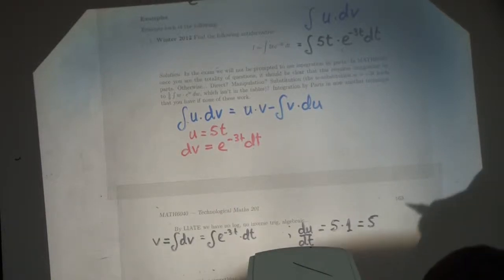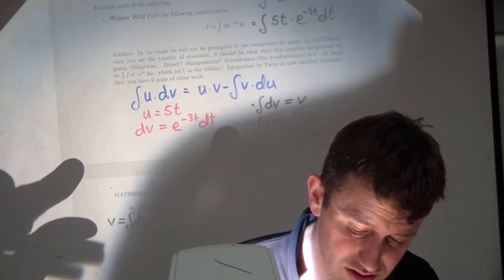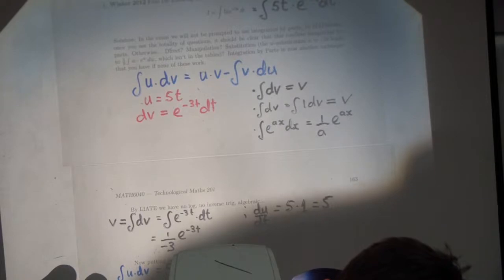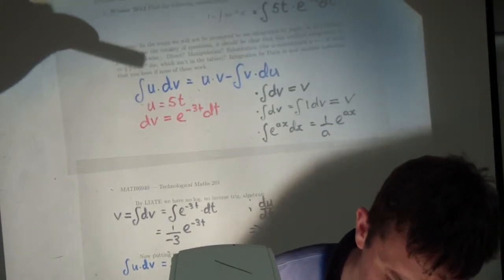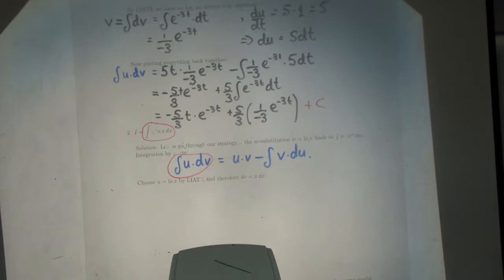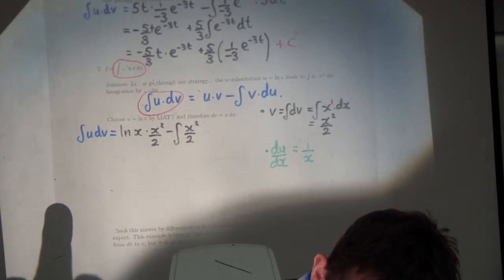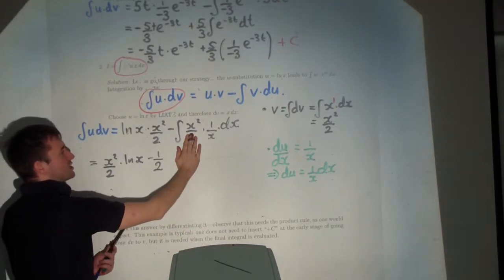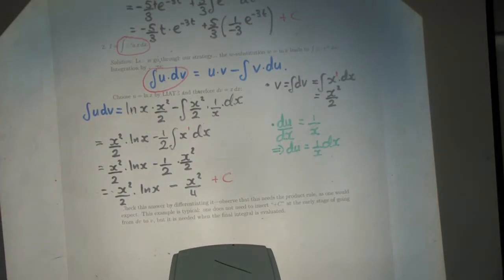Antidifferentiation Parts II